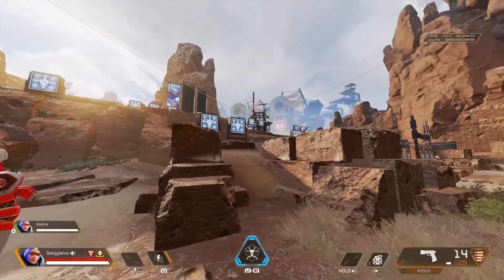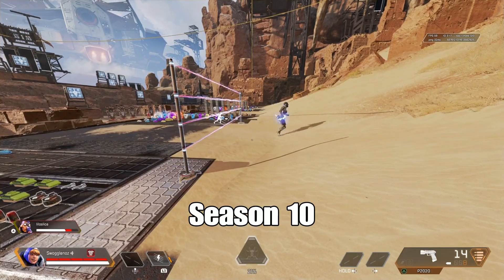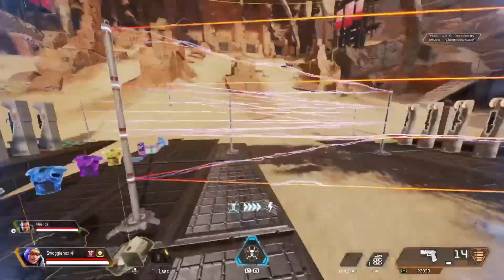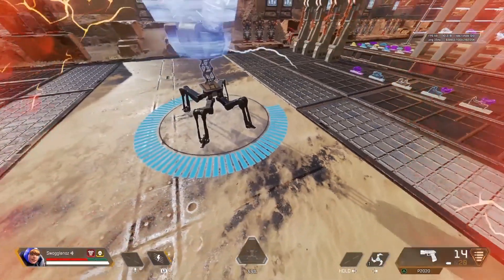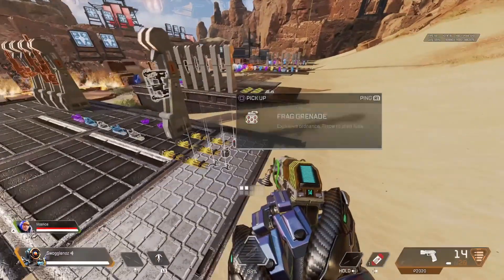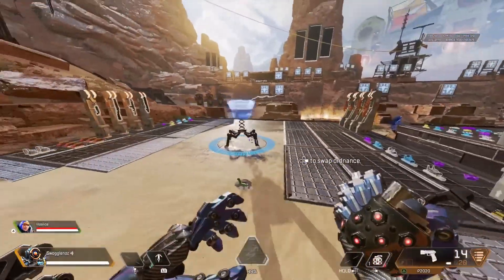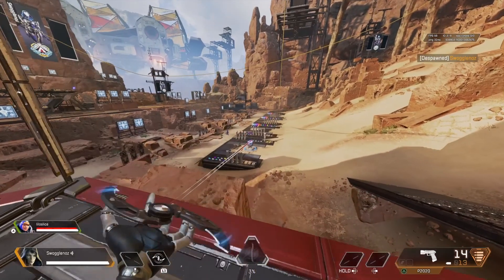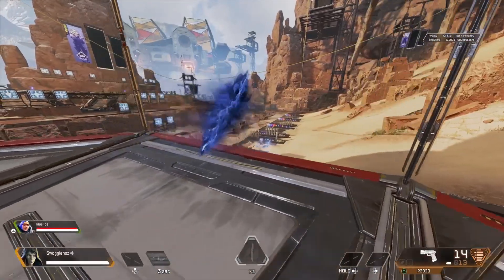All the Wattson reworks for Season 11 compared with Season 10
I compared all the new buffs and nerds with season 10 footage. See time stamps below to skip through

Chapters
0:00 Intro
0:28 Placing fences on higher surfaces
0:59 Fence damage, stun and “tick” changes
1:44 Fence cool down
2:05 Place fence nodes further away
2:25 Fence reactivation time changes
2:43 Movement speed when placing fences
3:02 Placing fences without animation delay
3:15 Plyon reworks - new limited shield regen
3:48 Pylon reworks - Speed of shield regen
4:05 Pylon reworks - Ping the pylon
4:14 Pylon vs ordnance changes - Grenades
4:43 Gibby
5:13 Bangalore
5:50 Caustic
6:10 Revenant
6:20 Horizon
6:27 Fuse
7:05 Crypto
7:20 Ash’s tactical